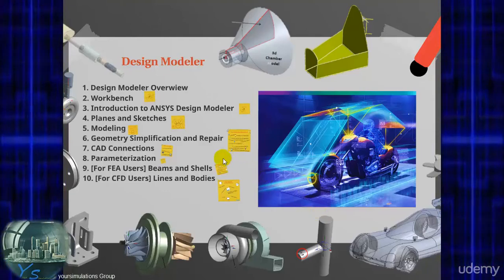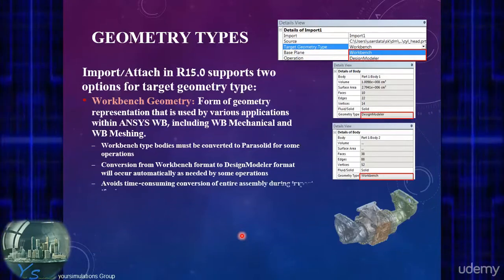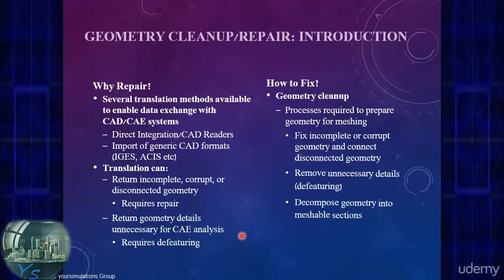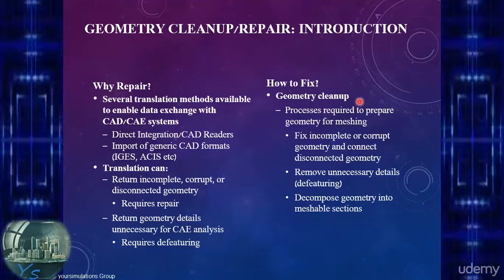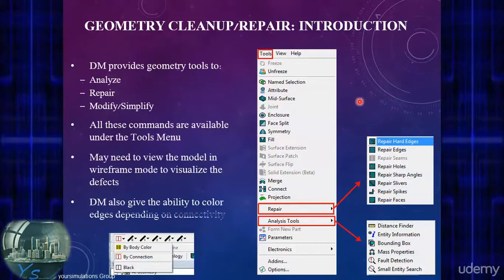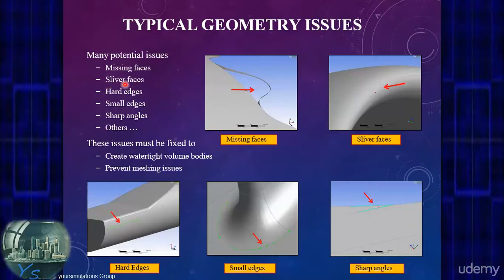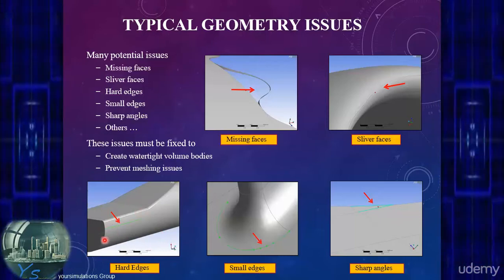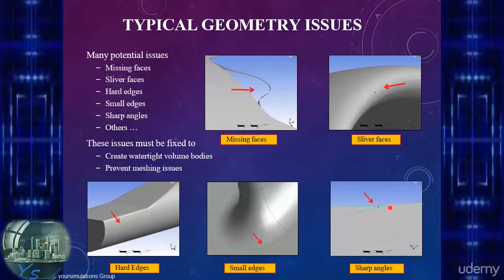037 Geometry Simplification and Repair